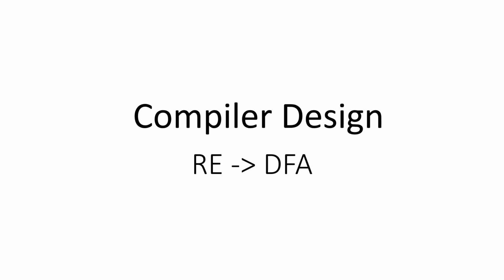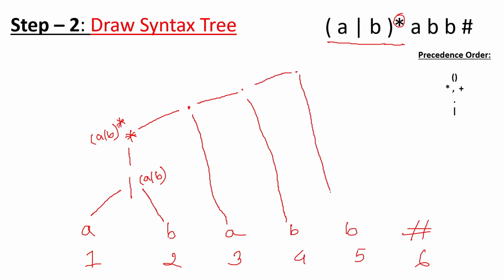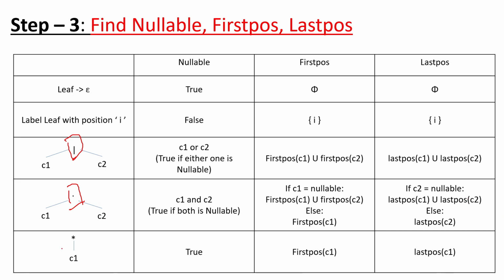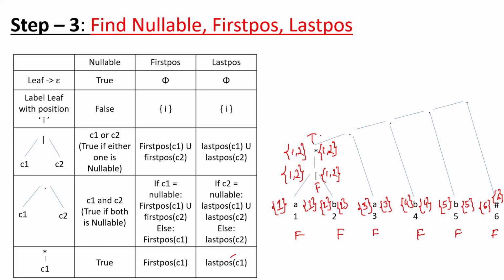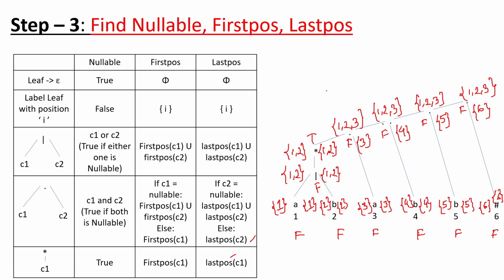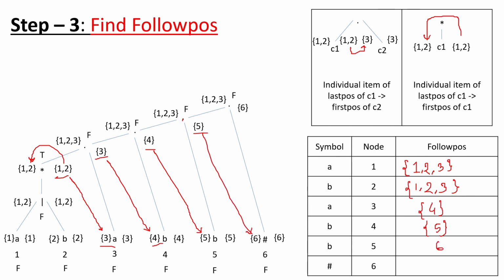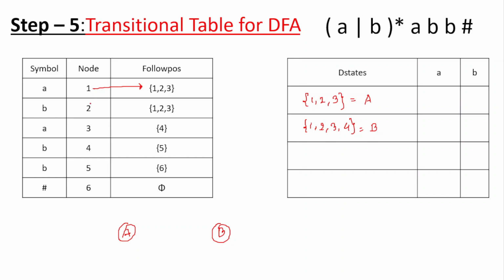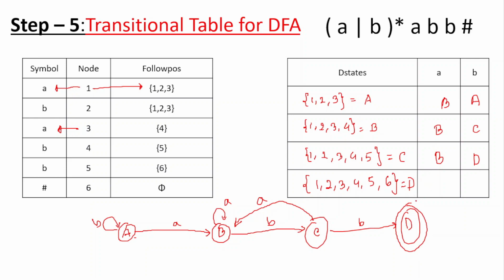RE to DFA | Compiler Design | Exercise | English | Tutorial | 2023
It is an English tutorial video on Compiler Design. Here we learn How to Find Regular Expression to Deterministic Finite Automata | RE to DFA | Compiler Design | Exercise | English | Tutorial | 2023 | Step by step.